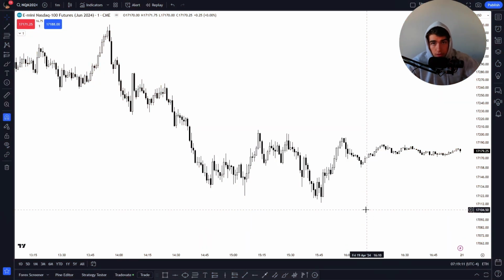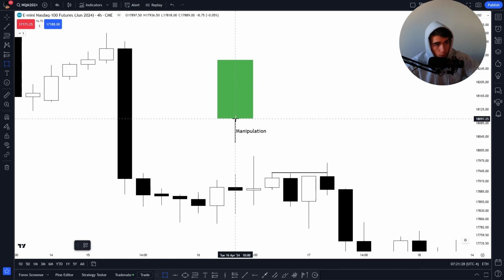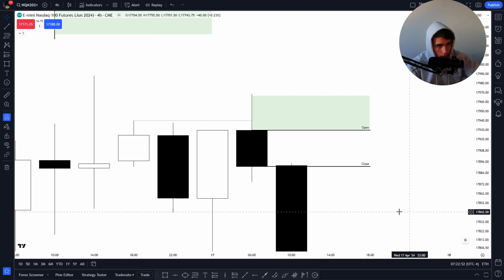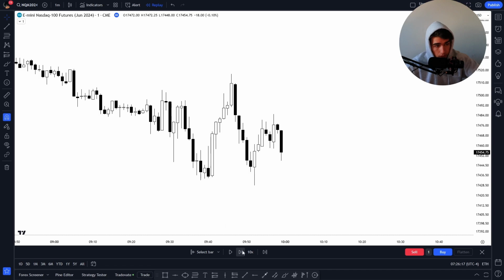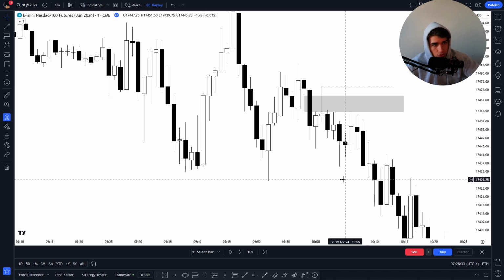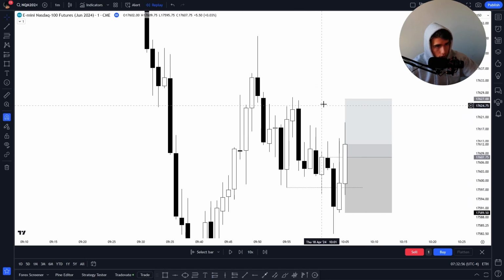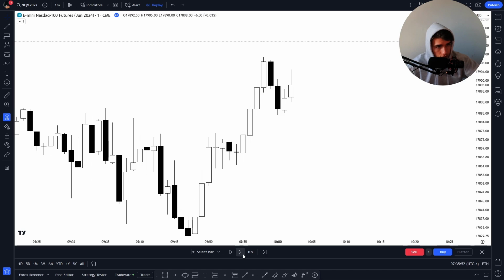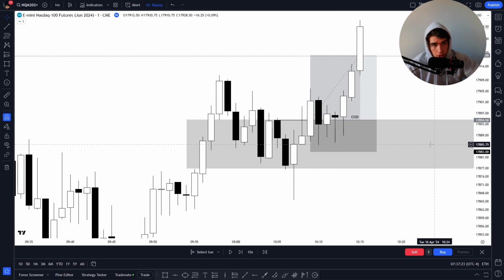The secret to a high winrate using the ICT Silver-Bullet strategy